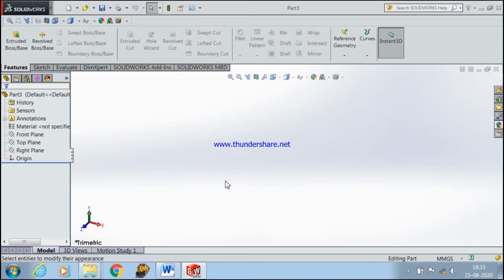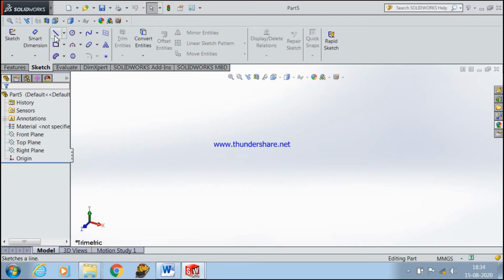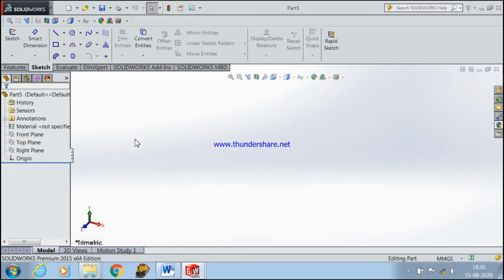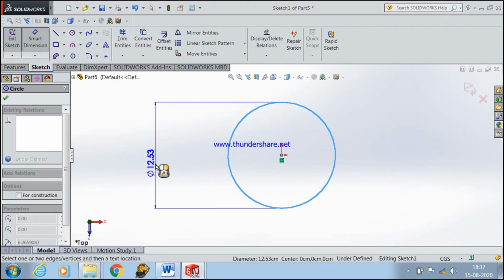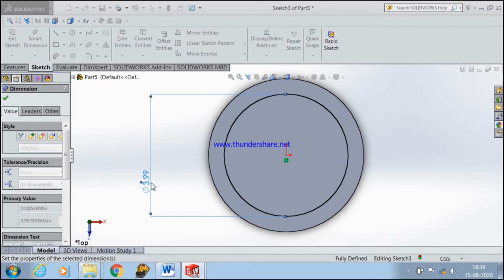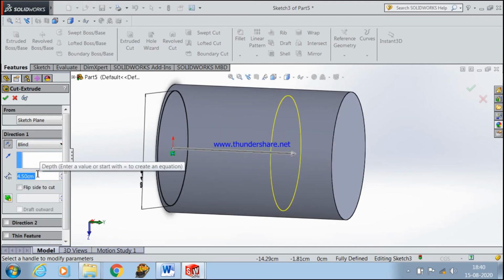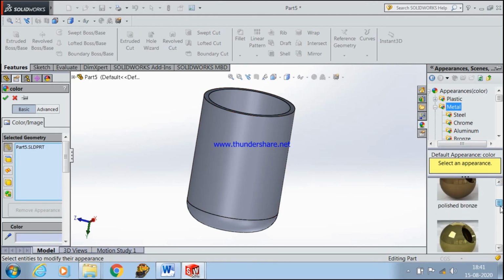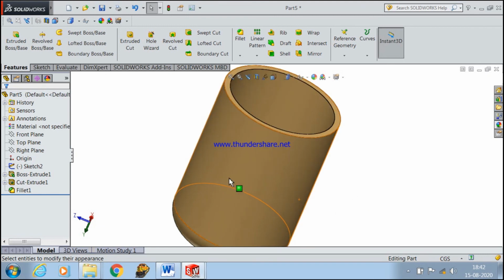Solidworks Easy Tutorial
Hello Everyone...
In this video we will let you go through an easy  and convenient way to understand the basics of Solidworks.